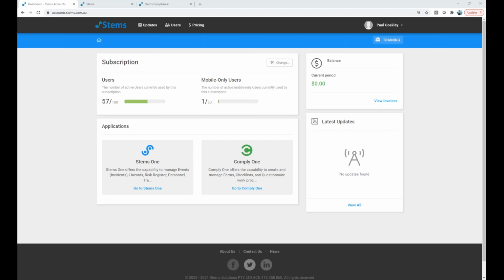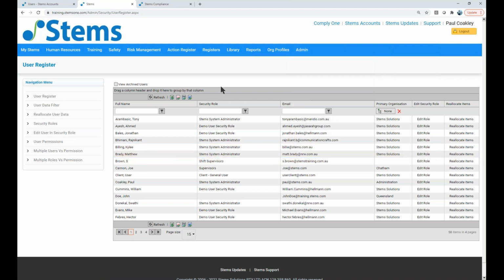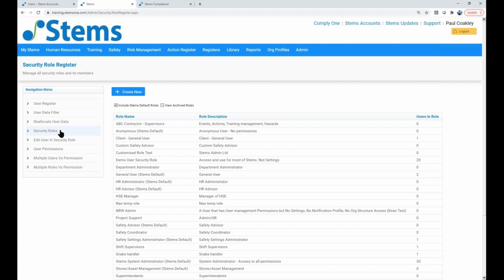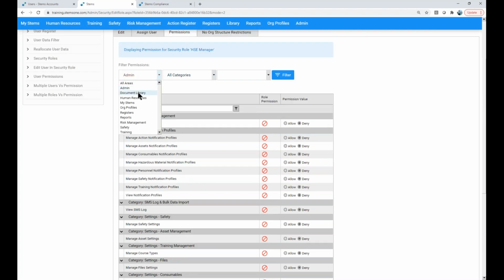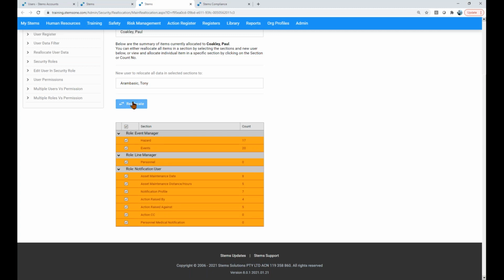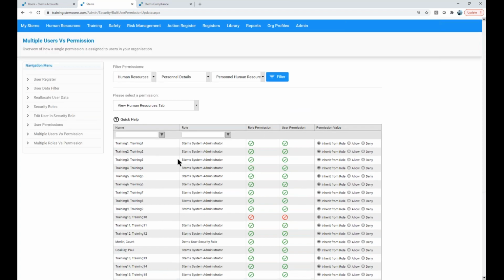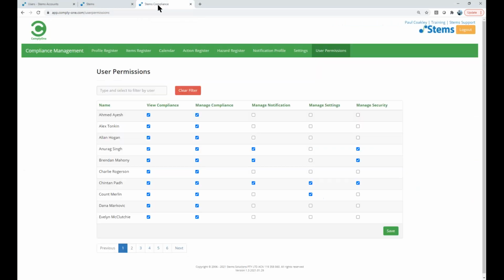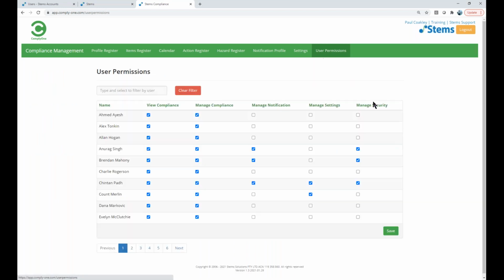System Admin Users User Security Managing Users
How to invite, setup, and manage users